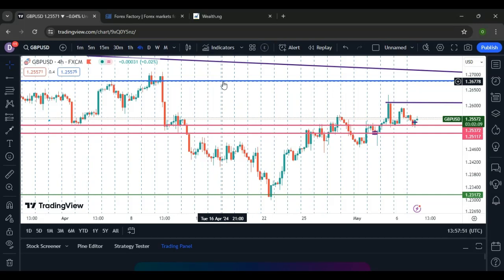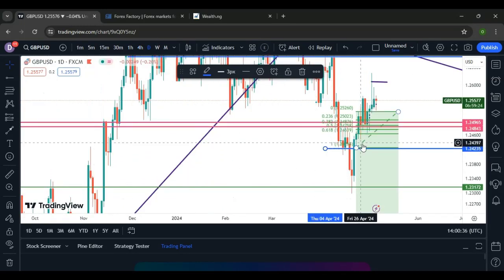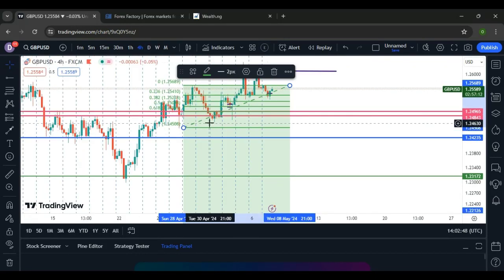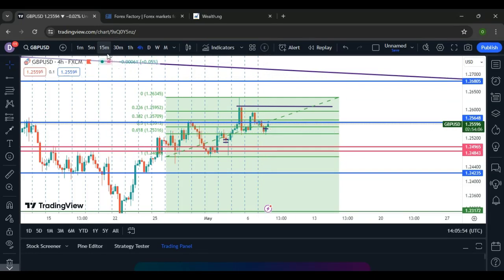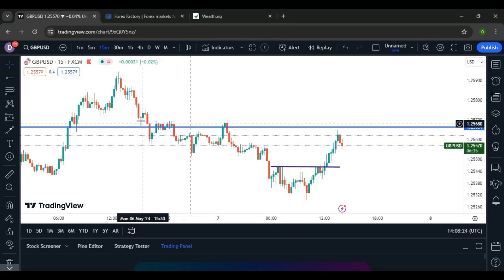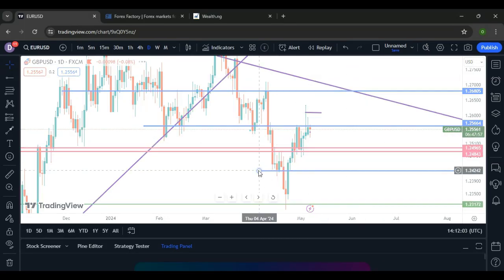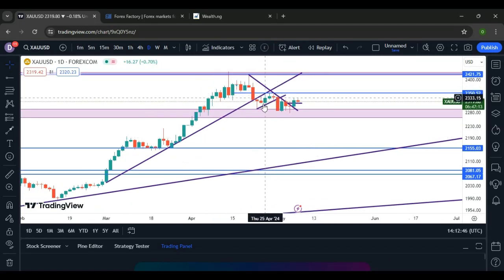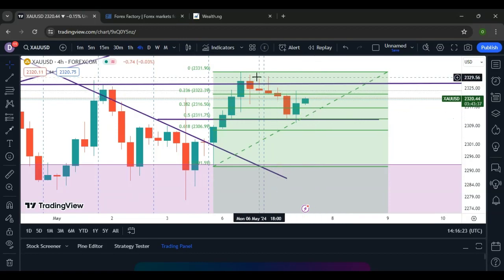HOW TO IDENTIFY WHERE A TRADE WOULD PULLBACK OR RETRACE TO.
THIS VIDEO WOULD HELP YOU TO UNDERSTAND THE MARKET PULL BACK AREAS ASWELL AS REFINE YOUR TRADING PSYCHOLOGY.